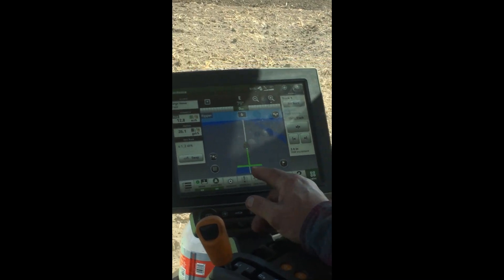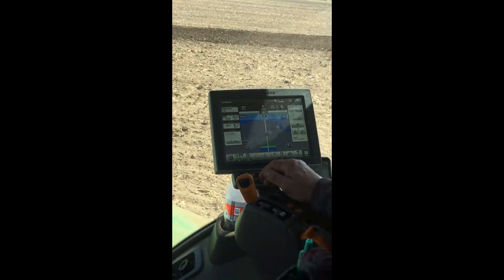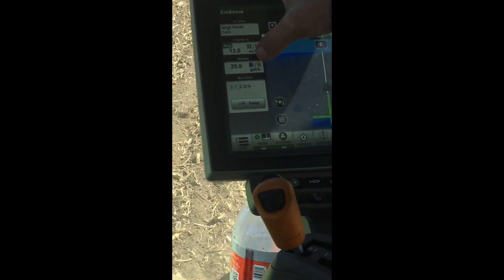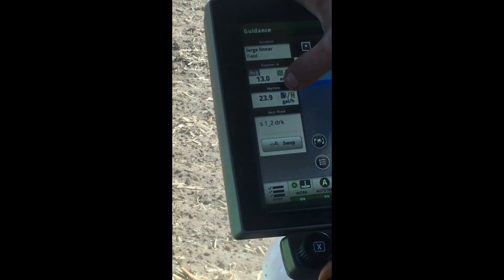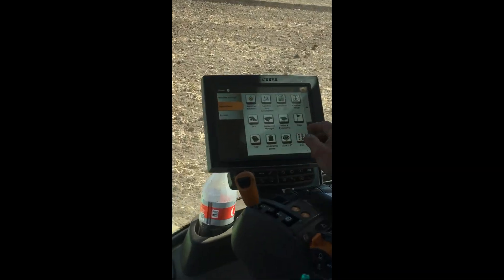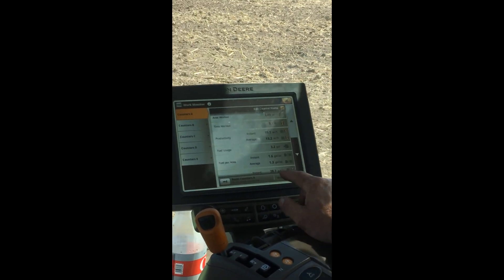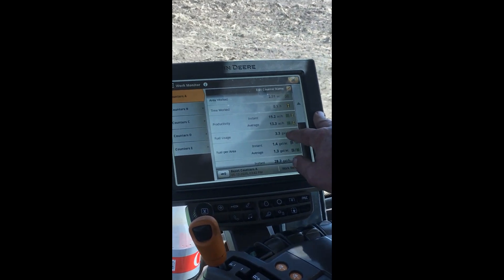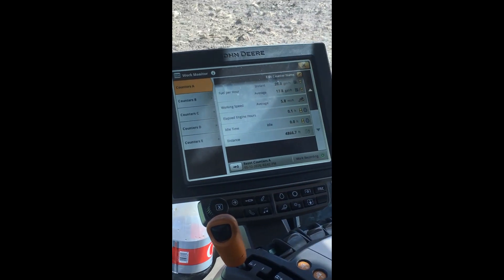Technology in Agriculture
Technology is widely used throughout all of agriculture. Global Positioning Systems or GPS, is just one of the many ways farmers today can more efficiently and effectively manage their farms.